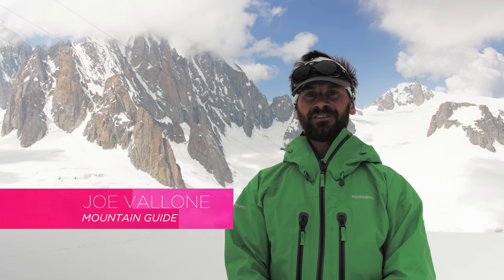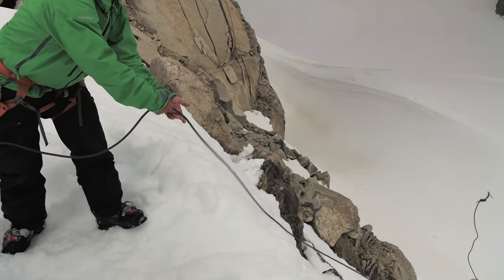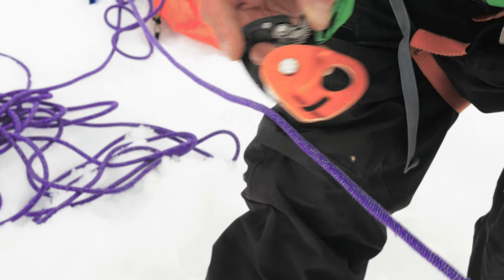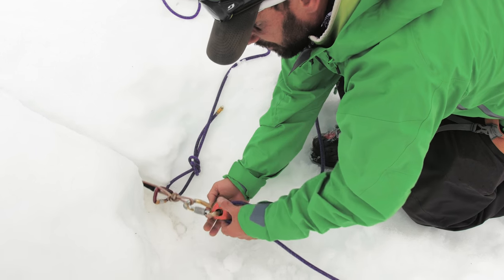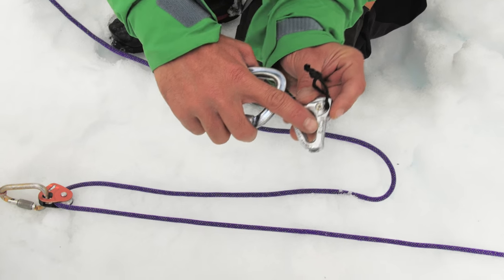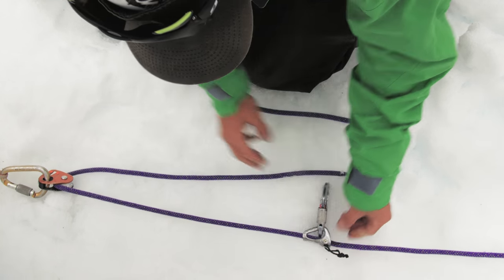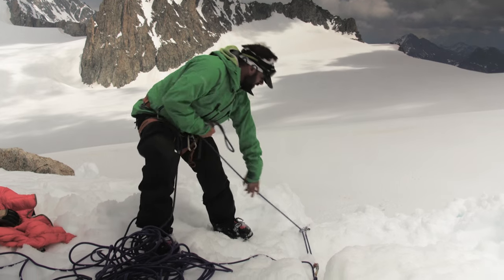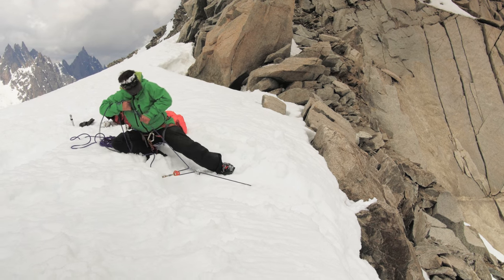Backcountry ski rescue: Z-Drag or Z-Pulley System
Mounting a z-drag or z-pulley system is an important technique to learn so you can efficiently help rescue a victim from above. Using standard crevasse rescue equipment, mountain guide Joe Vallone explains step-by-step how to initiate this part of the setup to perform a successful rescue. Make sure you are familiar with building a t-slot anchor prior to attempting these techniques.